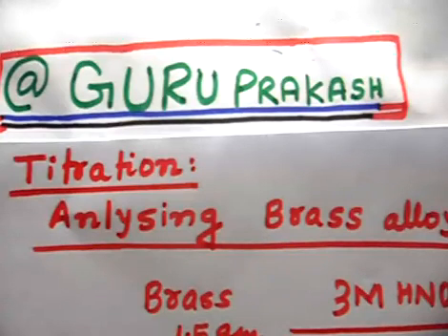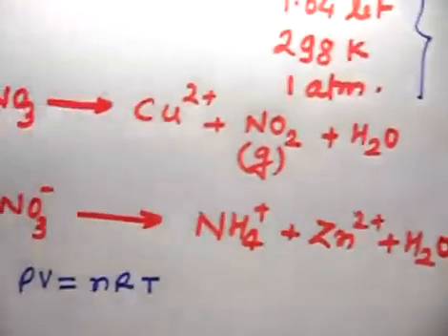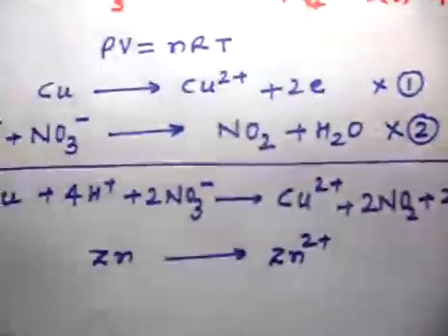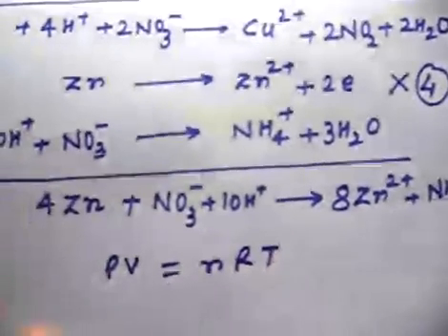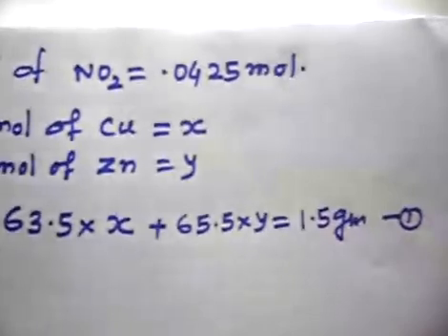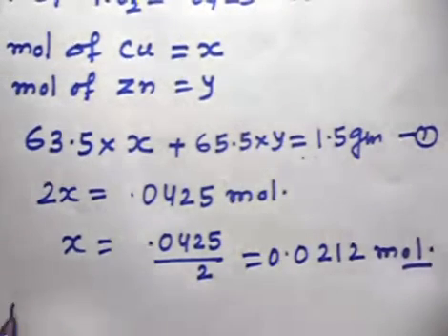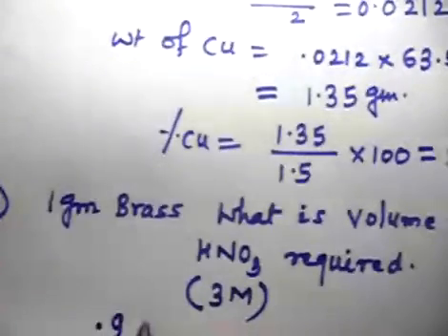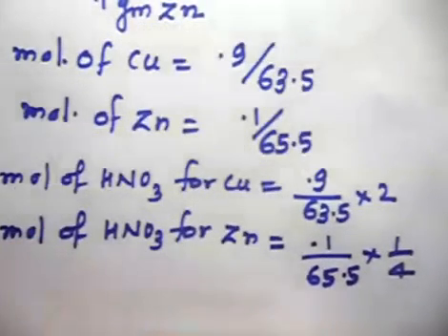Titration I Analysing Brass alloy